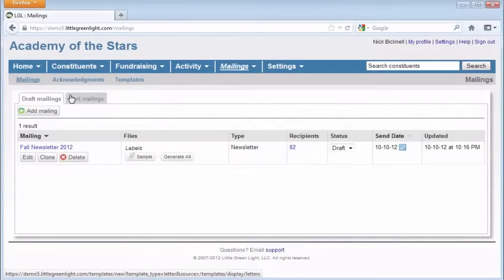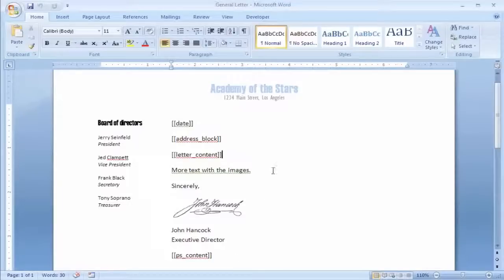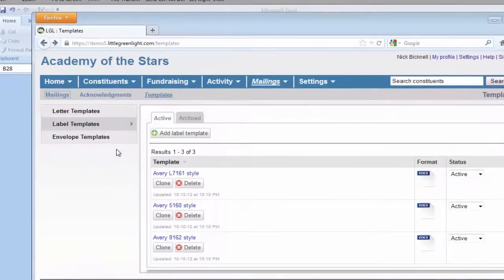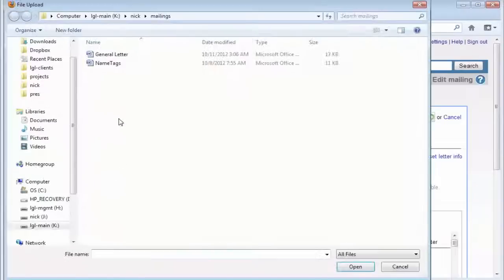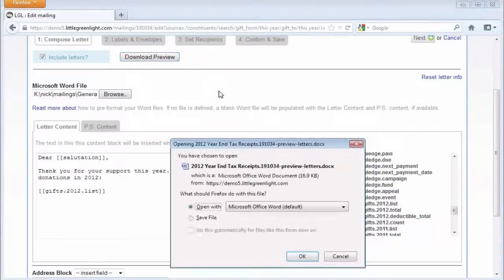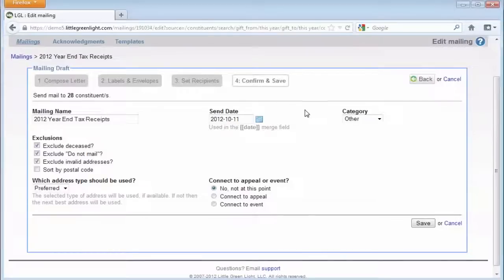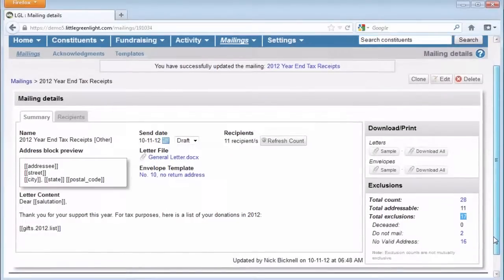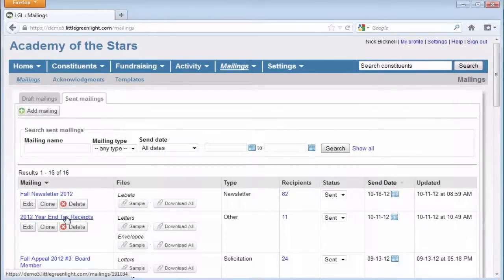Advanced training - Mailings 2.0 (mail merge made easy)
A preview of the Mailings 2.0 release to LGL, due out in mid October.